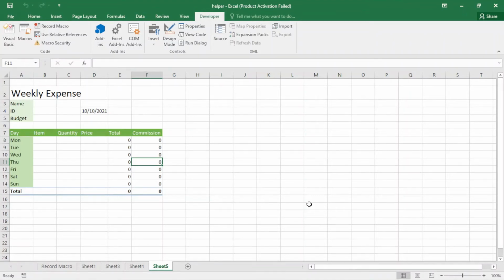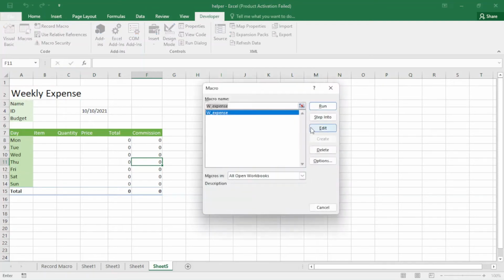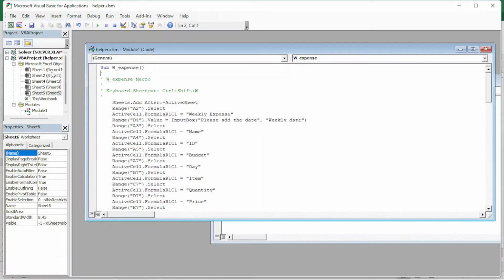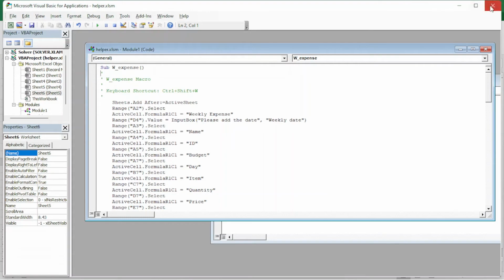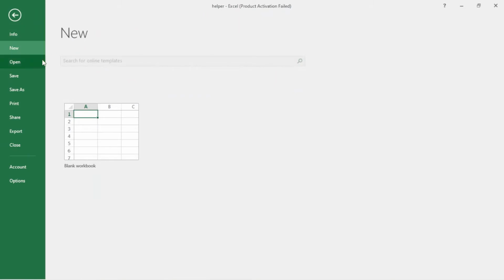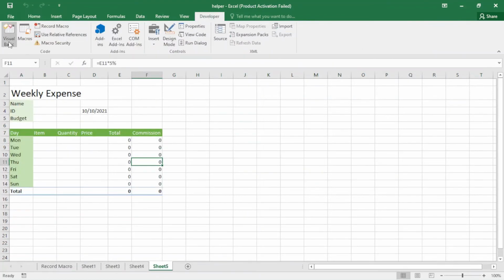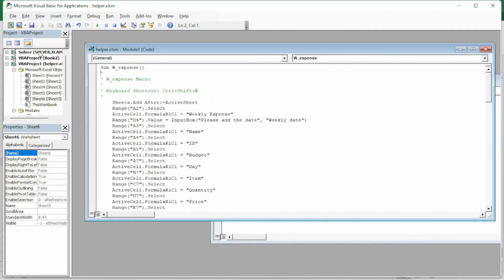How to copy and move Macro from an excel workbook to another?